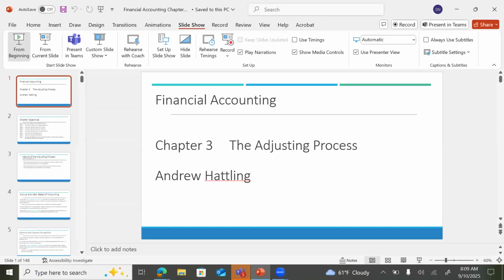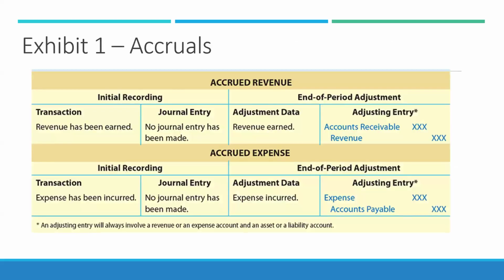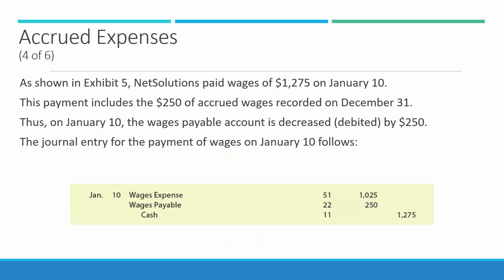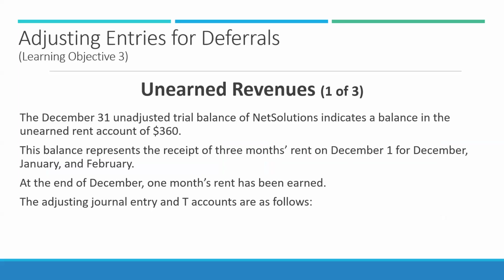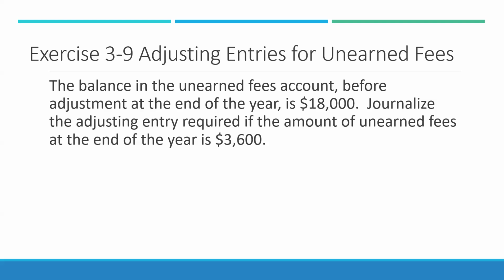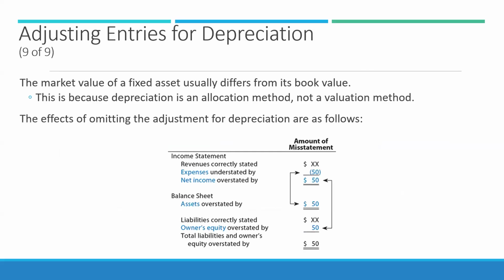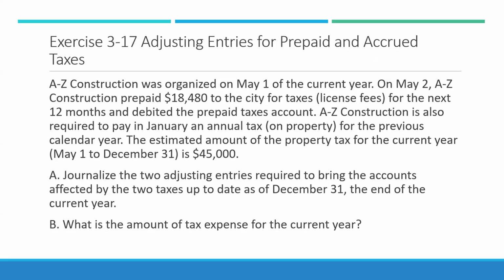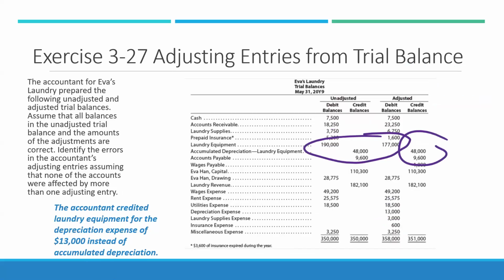Financial Accounting Cengage Chapter 3